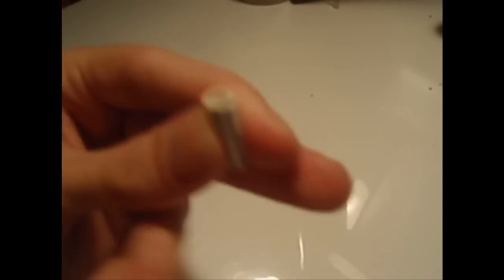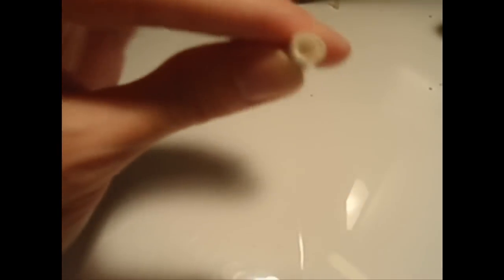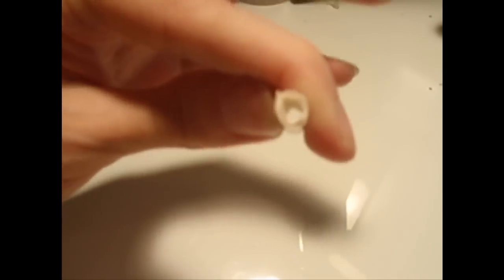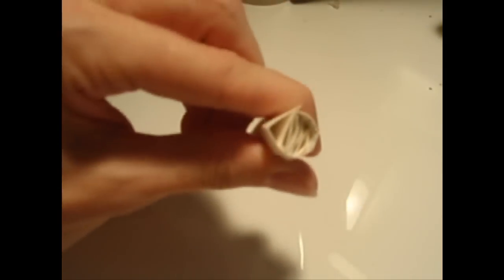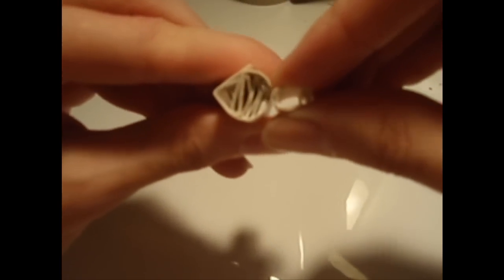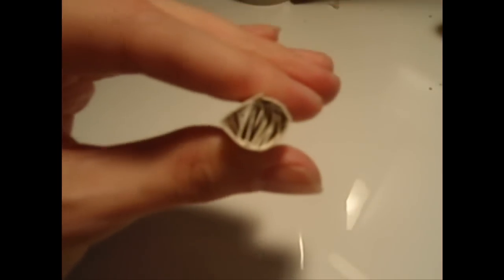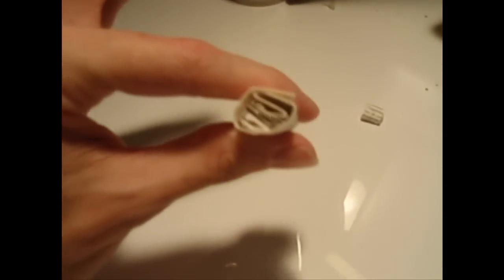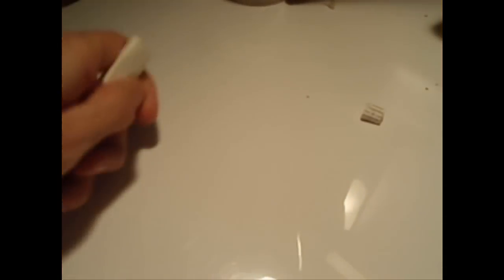Best way to make a roach/filter for your joint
roach or filter for joint